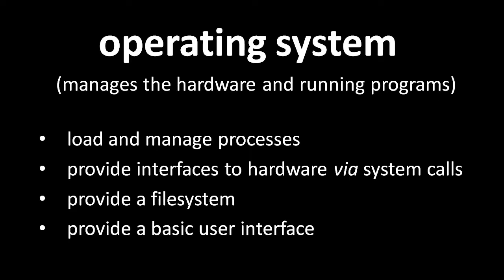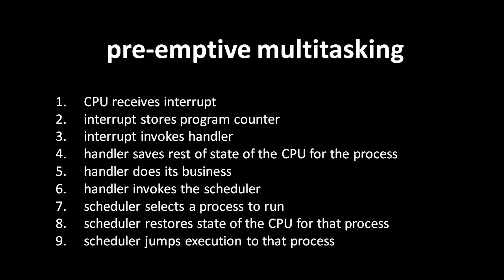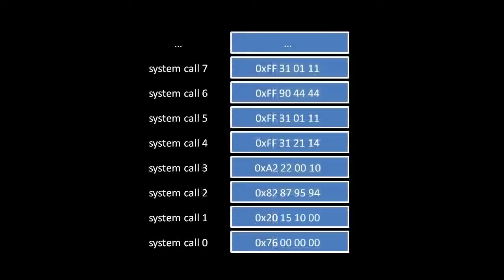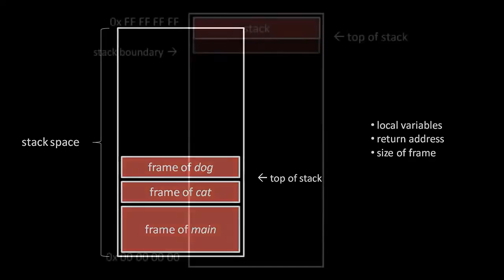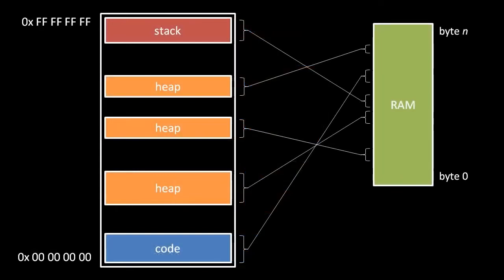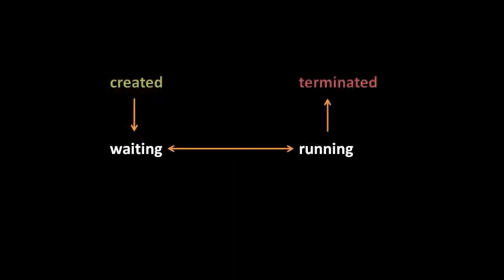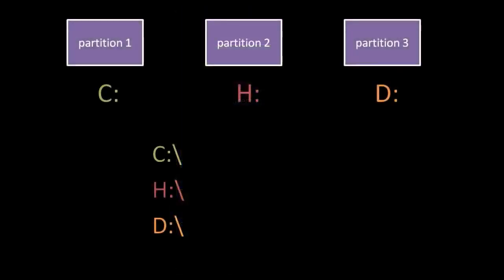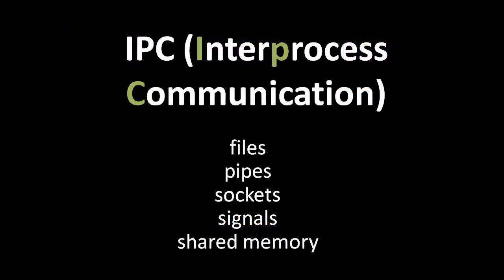OPERATING SYSTEM COURSE FOR BEGINNERS